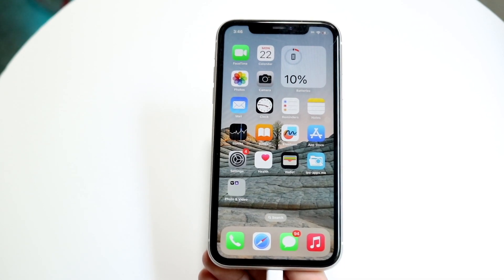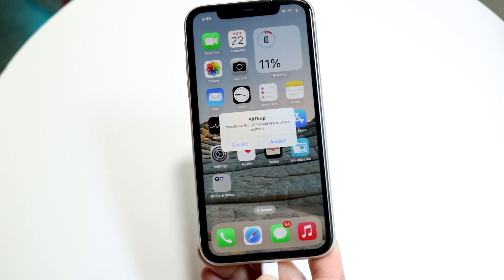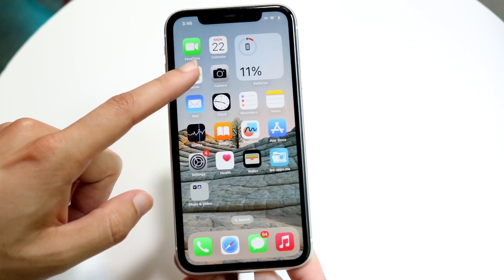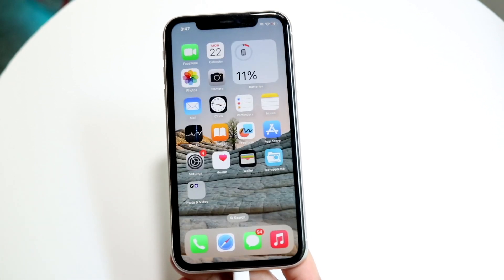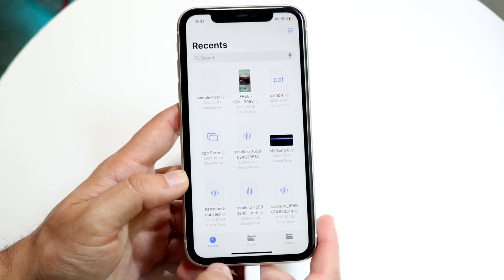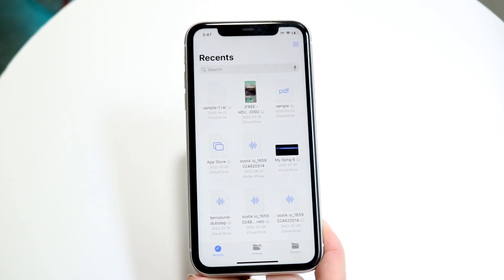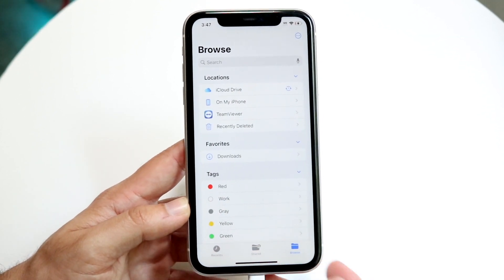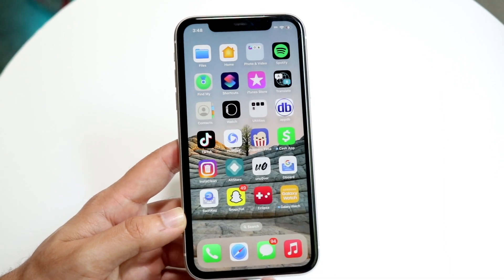How To Find AirDrop Files On iPhone! (2023)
Here is exactly How To Find AIrDrop Files On iPhone! (2023)